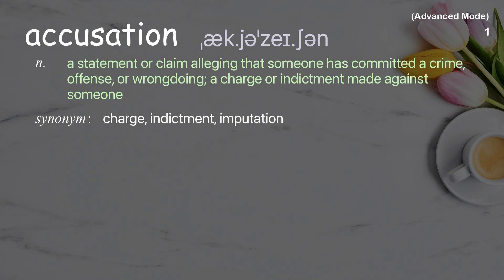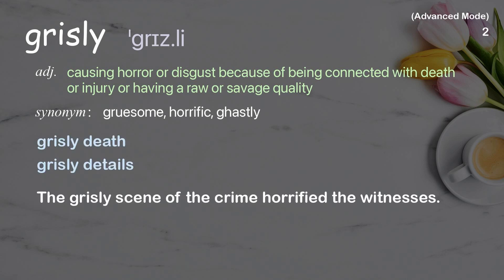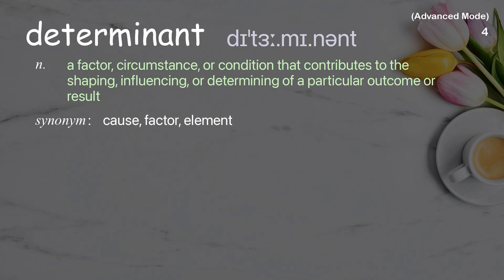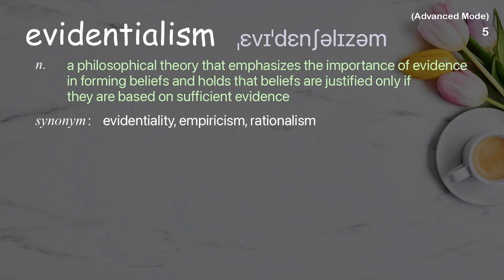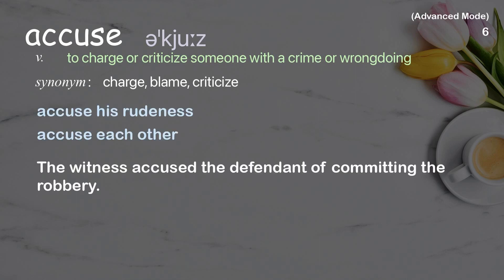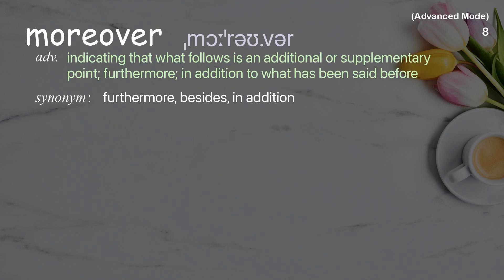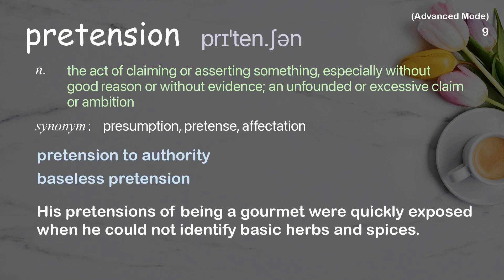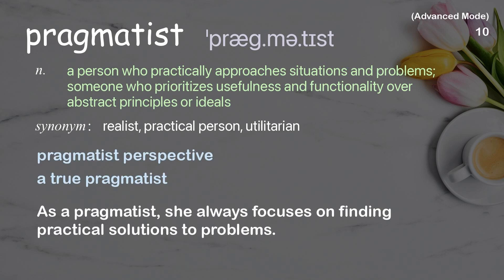10 Advanced Academic Words Ref from "Alex Worsnip: Ethical dilemma: Who should you believe? | TED"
■PLEASE NOTE

■Reference Source
Alex Worsnip: Ethical dilemma: Who should you believe? | TED Talk